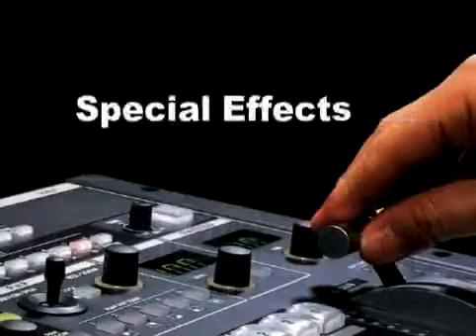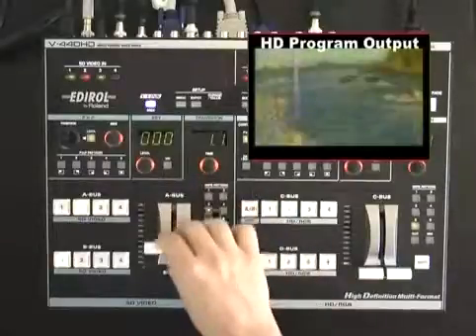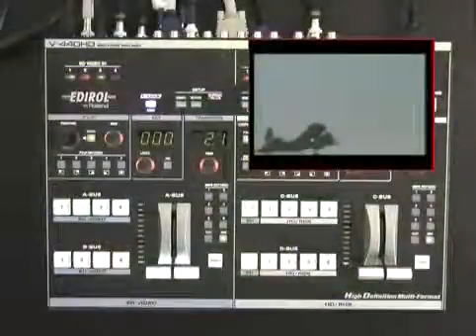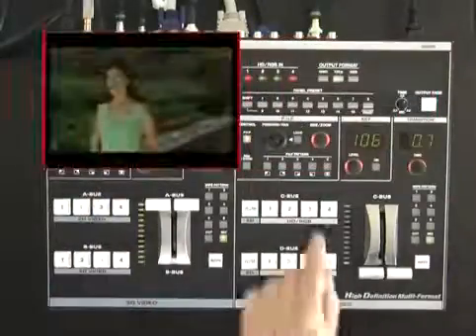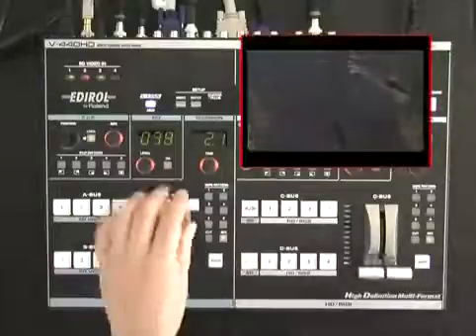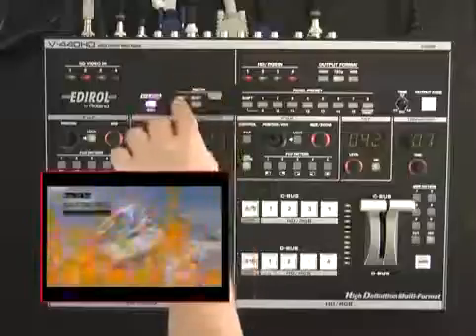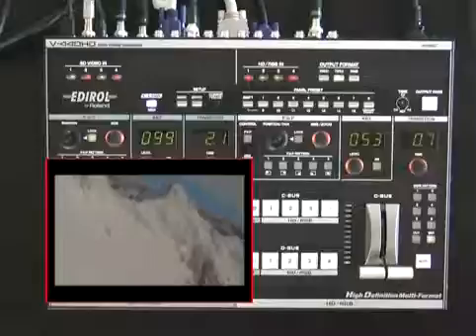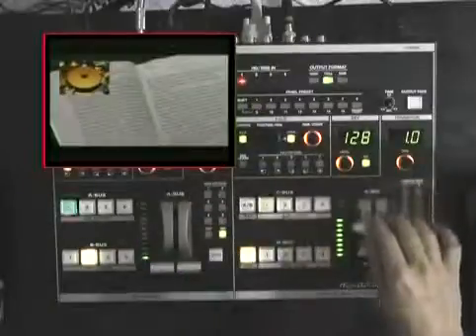Roland V 440HD Tutorial 5 Special Effects